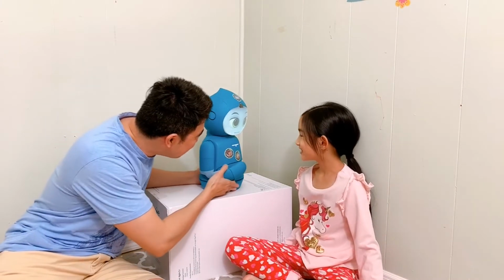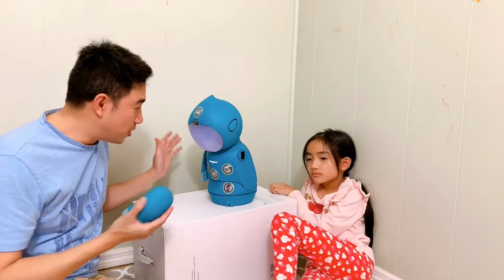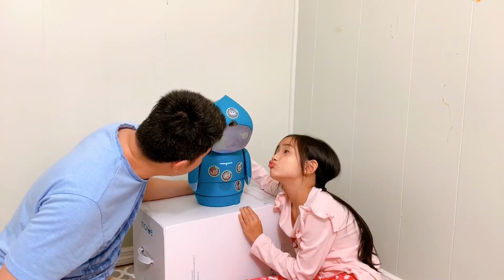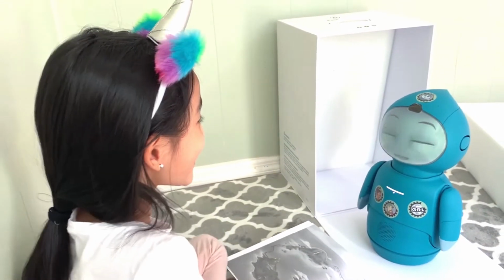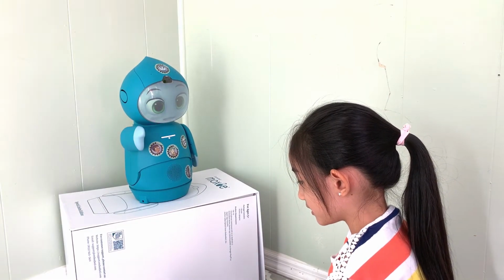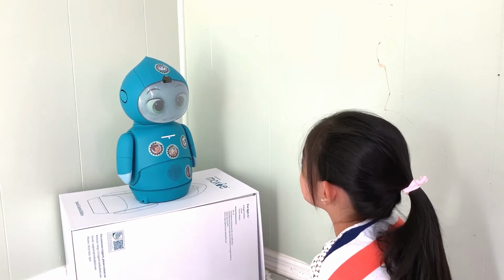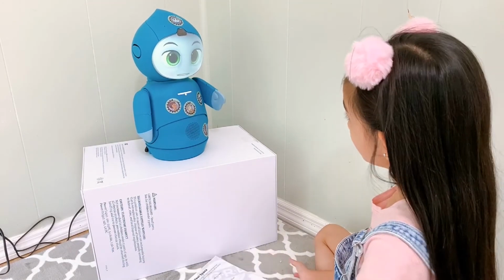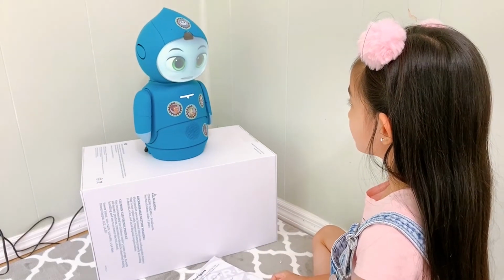Savannah and Moxie The Friendly Robot 6th Education Mission " Robot Tips and Tricks "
Hello guys, this education mission will be about " Robot Tips and Tricks. " We will learn many tips and tricks to command Moxie Robot. Even fix a broken arm, poor Moxie!!! Well, what are we waiting for? Let's go.